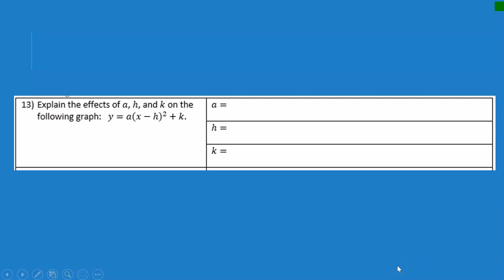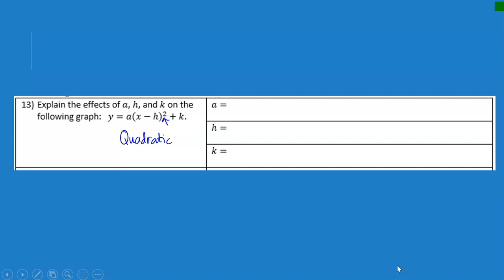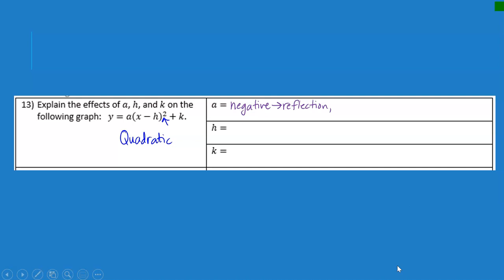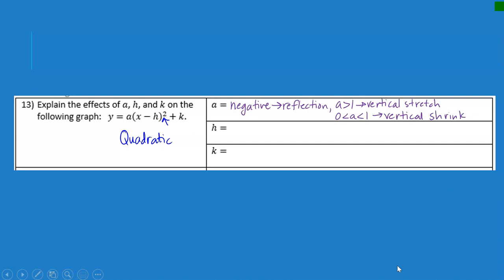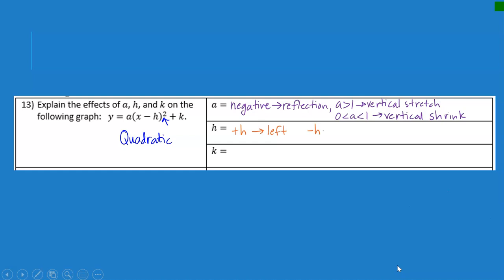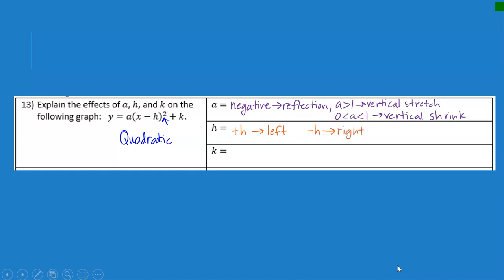AA Unit 3 Review #13